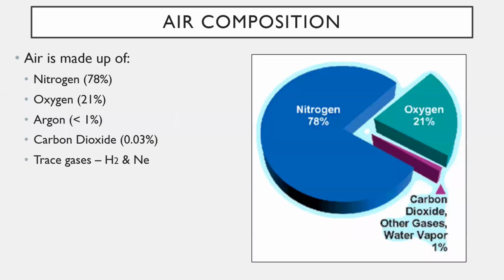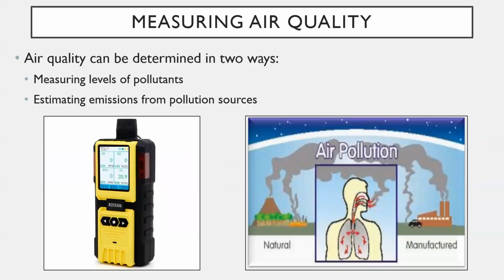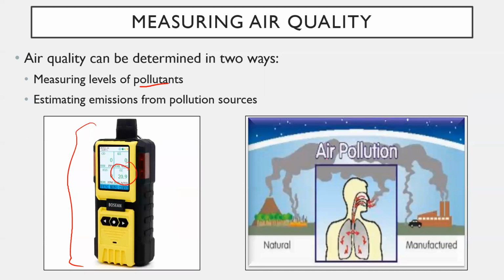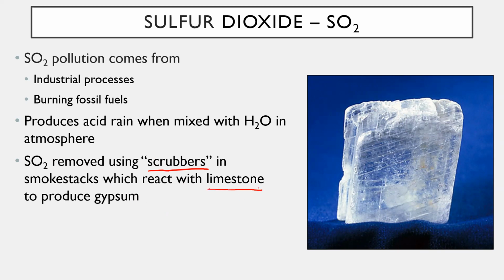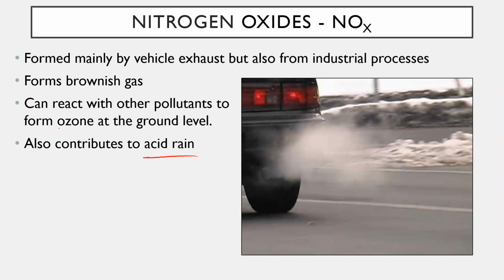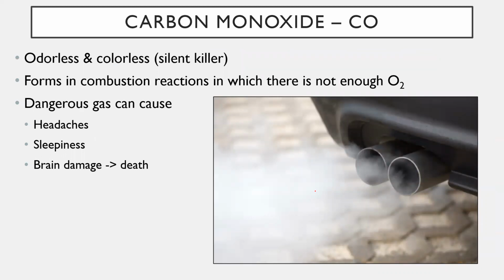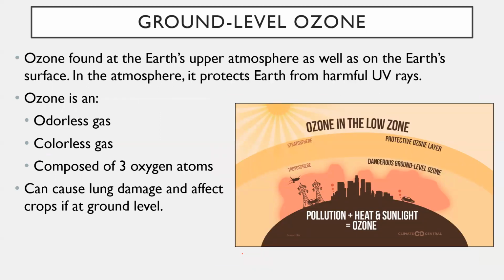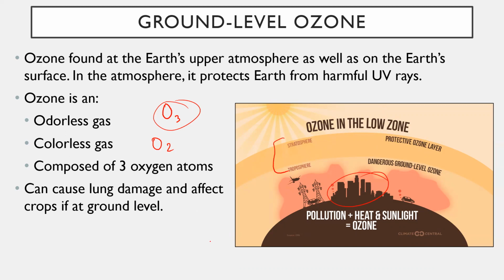Science 9 - Monitoring Air Quality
April 1, 2021 lesson.